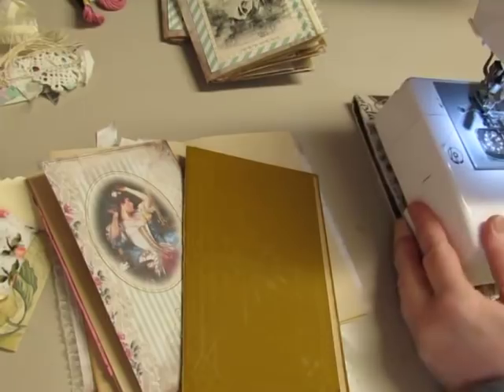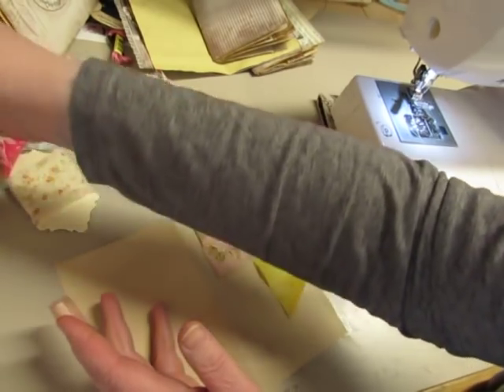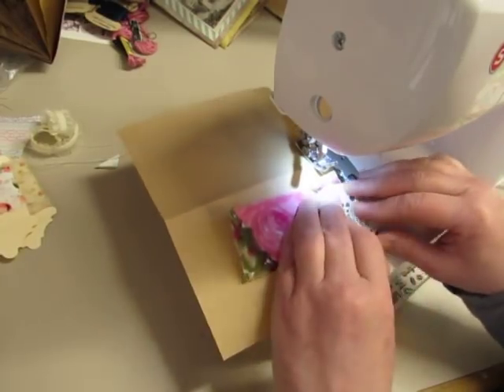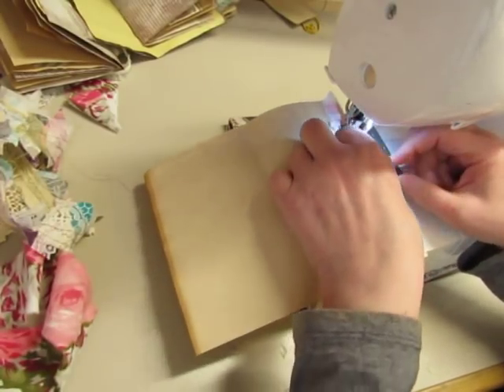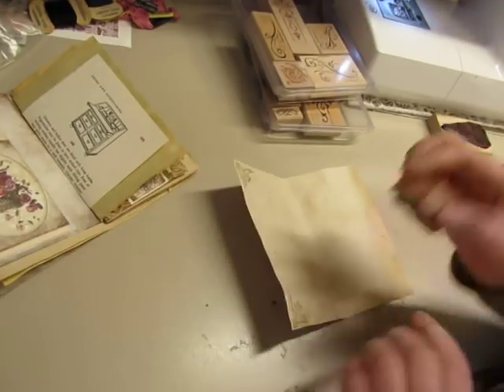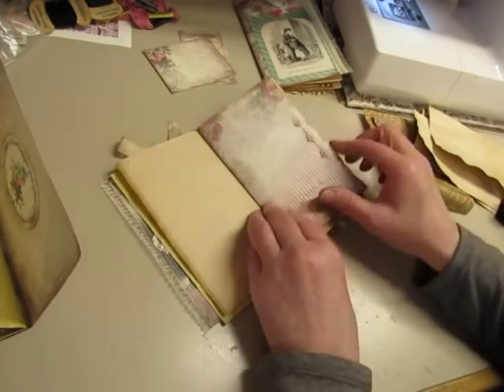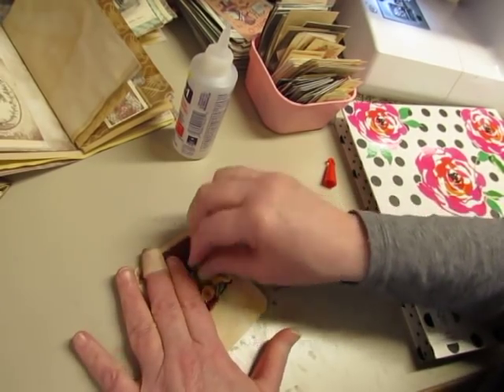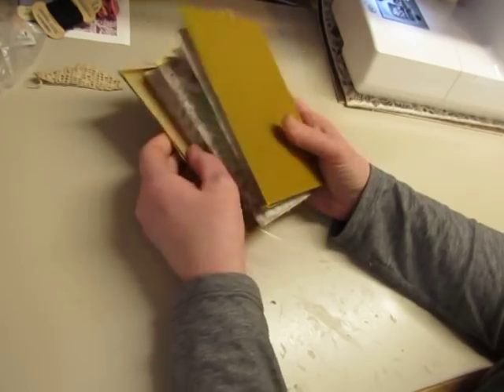New Journal Project: "Victorian Parlour"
I'm working on a small journal using an embossed vintage book cover and a digital kit called "Victorian Parlour" by Screech Owl Studio.